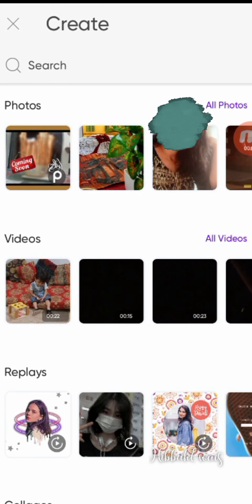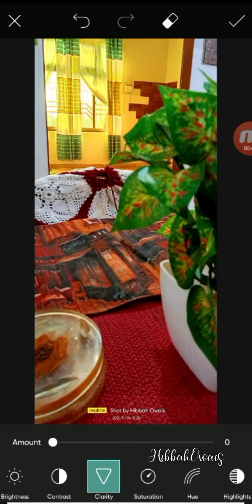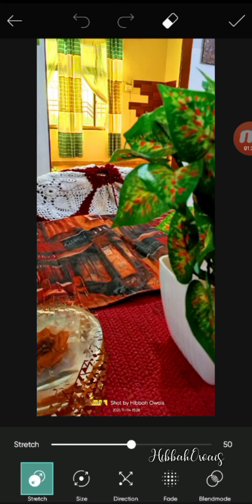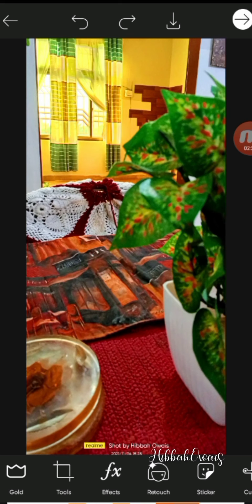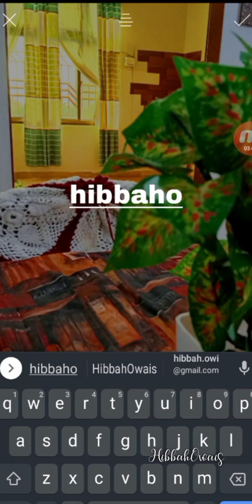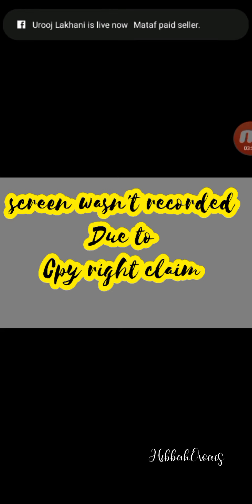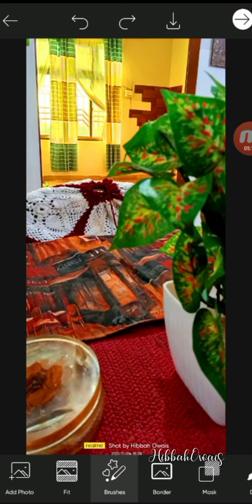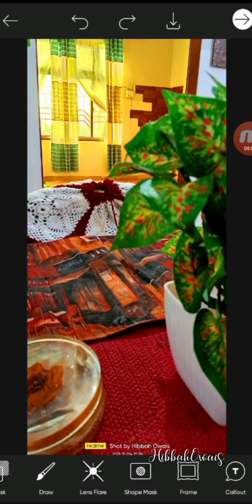How I edit my Pix | Picture Editing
My name is Hibbah Owais

Im  from karachi!

Here I'm working as Director Oriflame Pakistan ..
I'm a successful Enterpruner - blogger -Busniess Councilor and trainer-Qualified Skin and hair care expert

And alhamdullilah 2 years k Digital safar me. I'm earning more then 80,000+

Allhamdulillah have one 4 years boy and a 6 mnth baby! With a perfect daily home ROUITNE,satisfying income and family .with oriflame online work

Do let me know ur remarks 🙆!!

U just have to believe!
Its Possible when u think u can make it Possible!